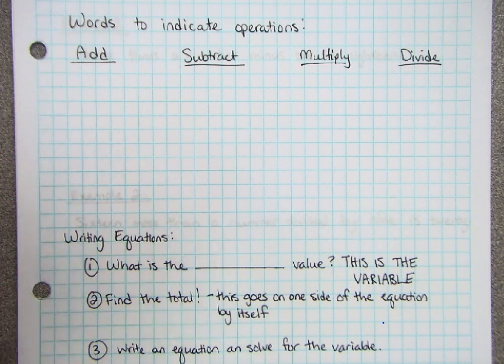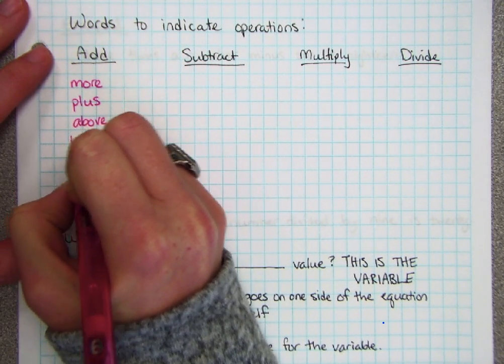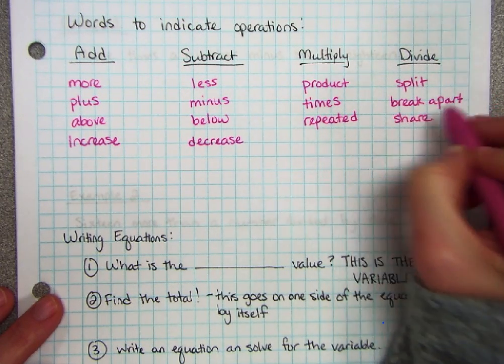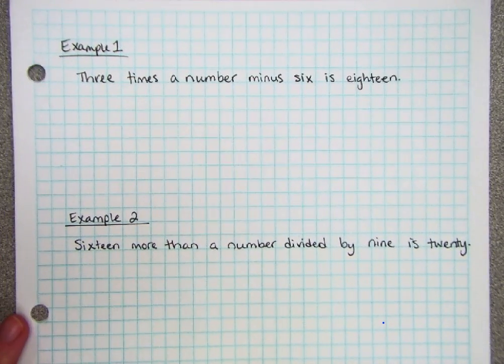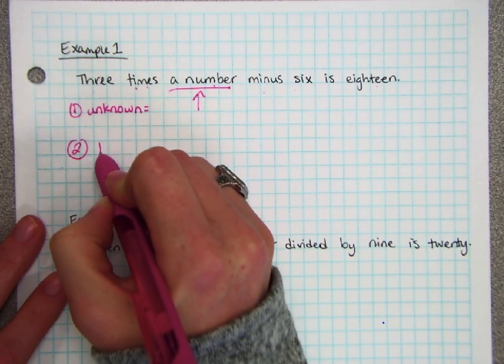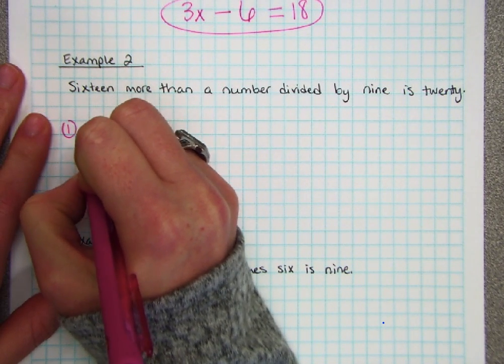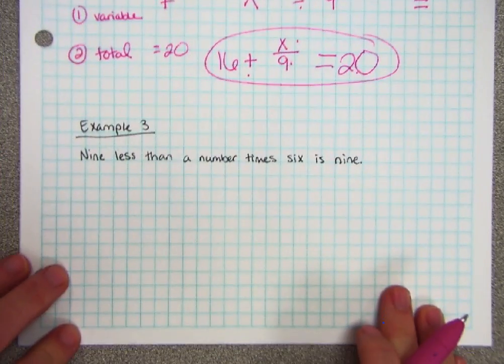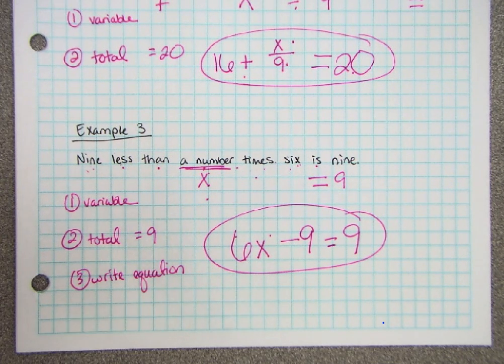1:29:21 Writng Equations from Words